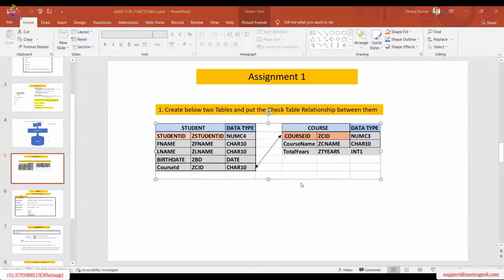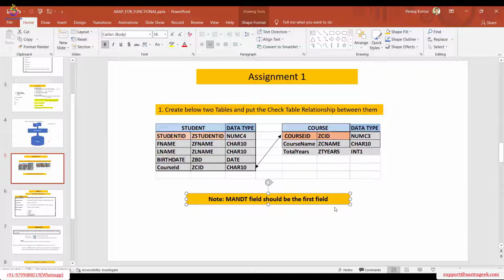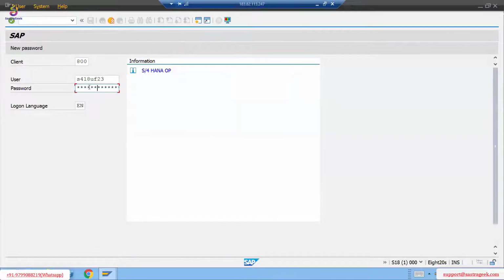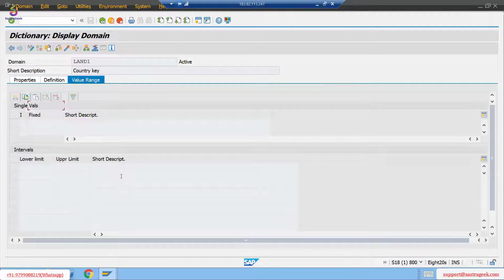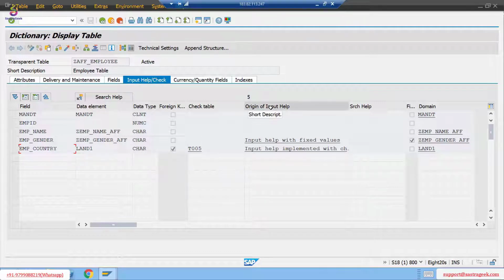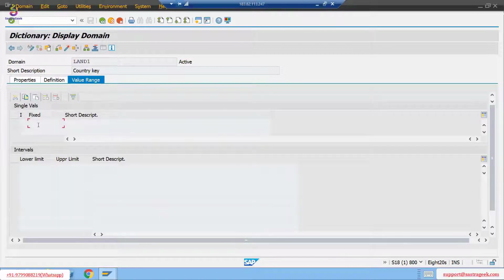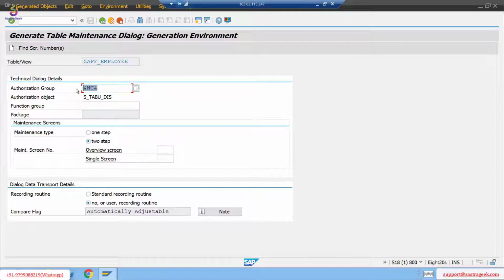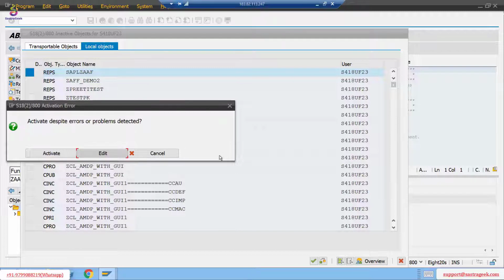Work Area | Internal Table | LOOP IF ELSE